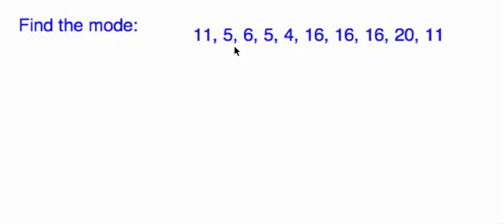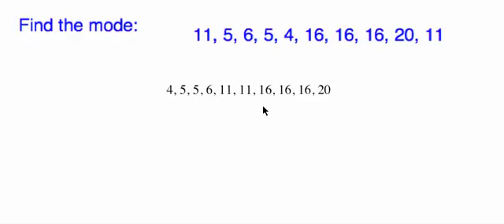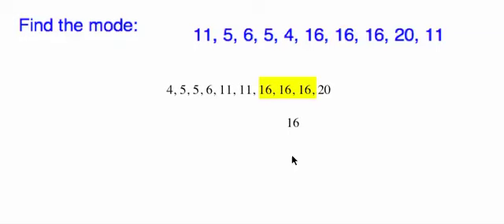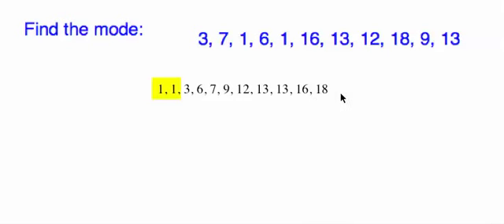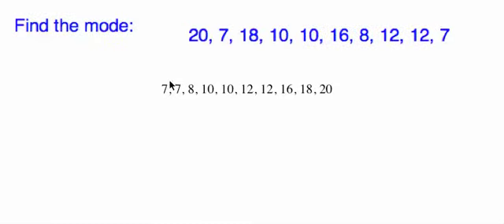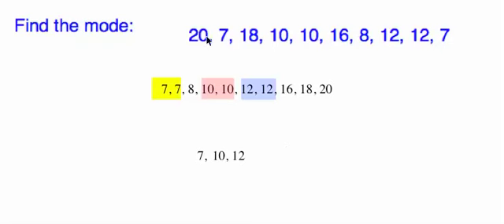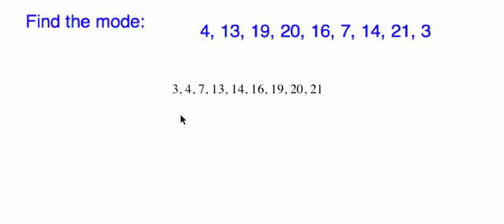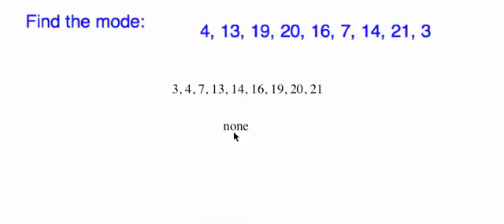Finding the Mode From the Statistics Math Program